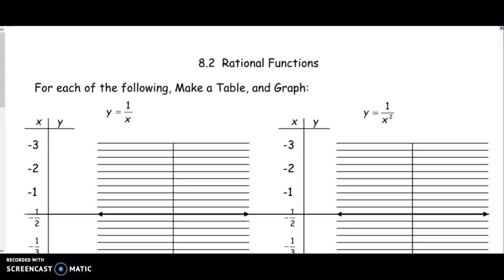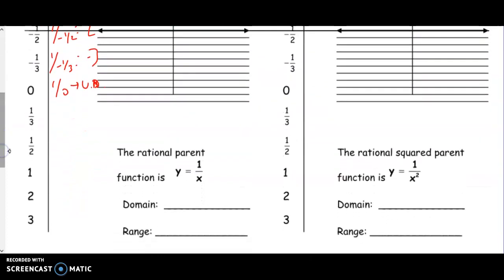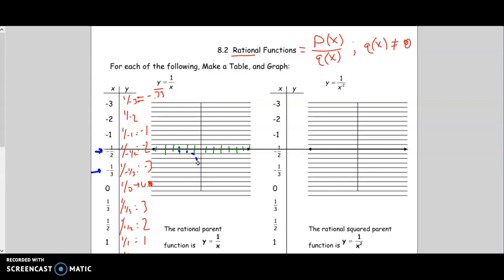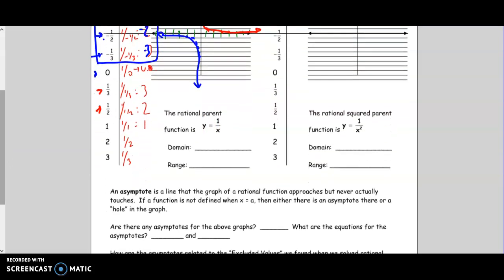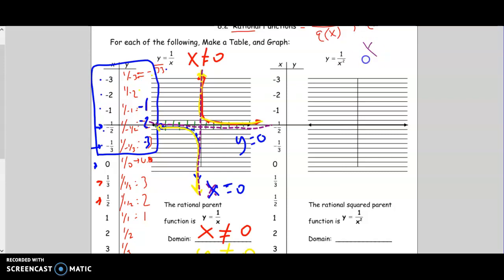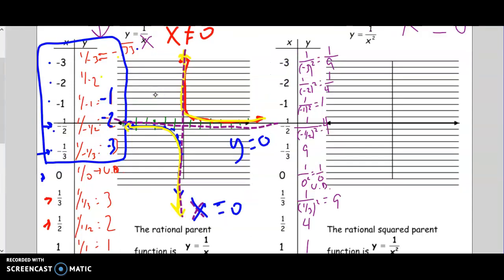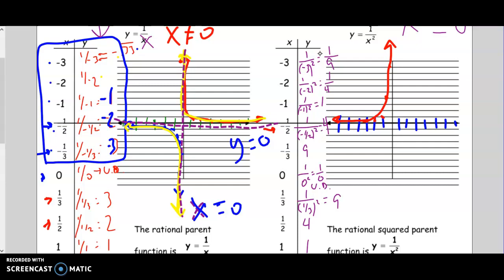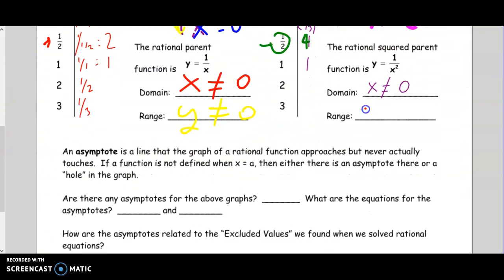D10 Graphing Rational Functions using Transformations Algebra 2